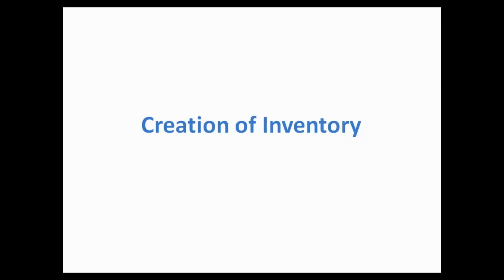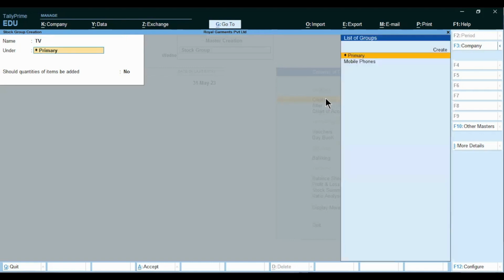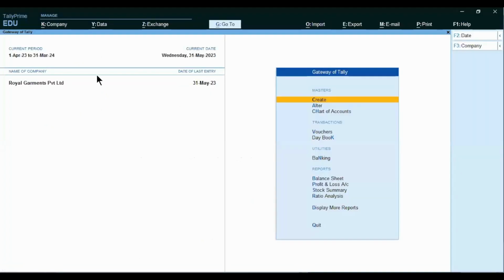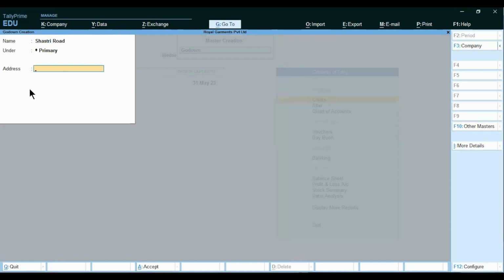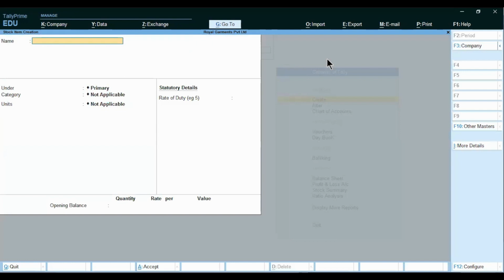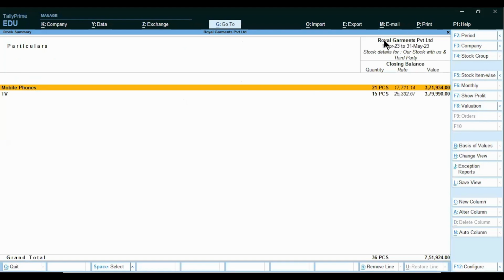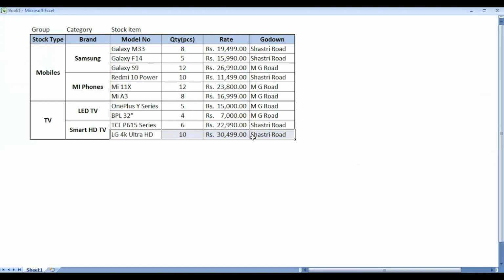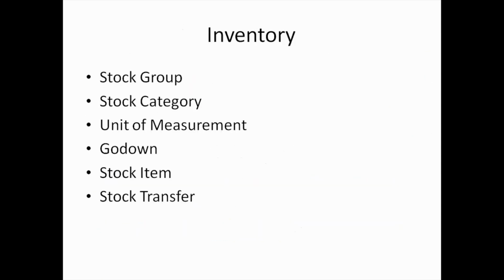Simplify Tally Inventory: Complete Tutorial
Unlock the power of inventory management with our detailed tutorial on inventory creation in Tally. Explore the concept of inventory, learn how to create it from scratch, and understand the significance of different types such as stock groups, categories, and units of measurement. Follow along as we guide you through the process of setting up godowns, executing stock transfer entries, and generating comprehensive stock reports. Whether you're a beginner or seeking advanced techniques, this tutorial has you covered.

00:25 enabling inventory Features
01:23 What is Inventory ( everything on Stock Management)
02:07 About Stock Group
04:30 How to create stock group in Tally
05:40 how to check Stock Groups
06:19 About Stock Category
07:25 How to create stock Category in Tally
09:23 Unit of Measurement ( For Stocks)
10:12 How to create unit of measurement in Tally
13:07 About Godown
13:45 how to create Godown in Tally
16:19 About Stock item
16:56 How to Create Stock Item in Tally
24:34 About Stock Report , How to check it
25:40 How to check Stock Summary/Report
28:30 About Stock Transfer
28:59 How to transfer Stock ( Stock Journal )